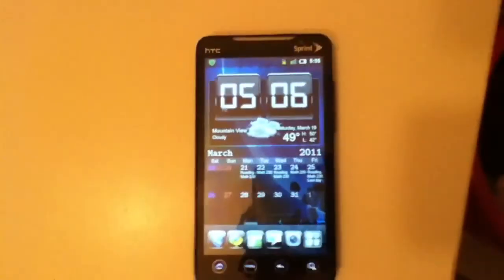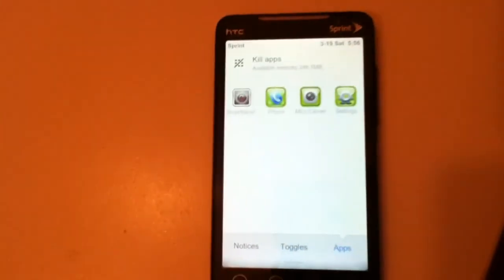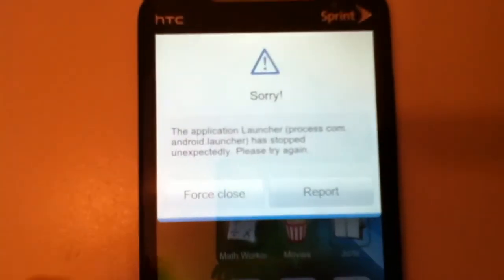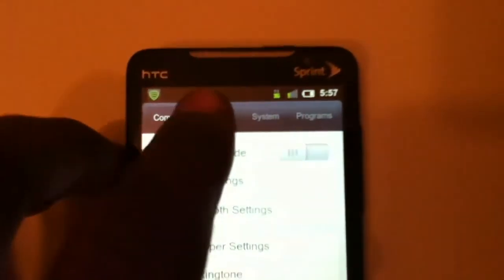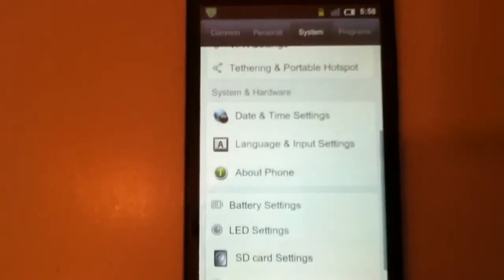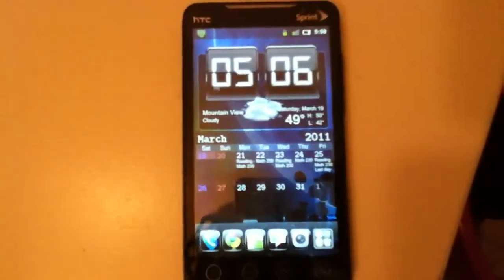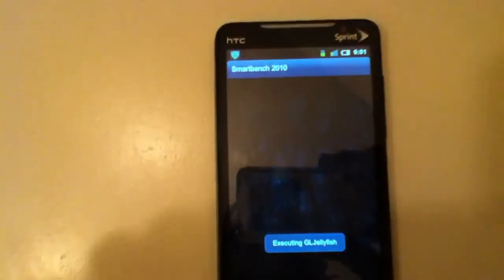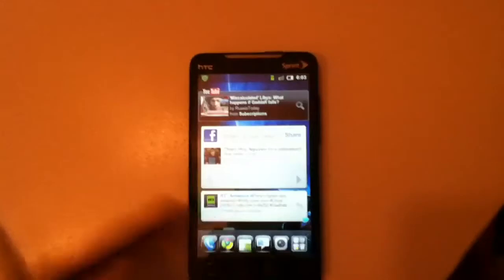MIUI Rom 1.3.18 BETA HTC Evo